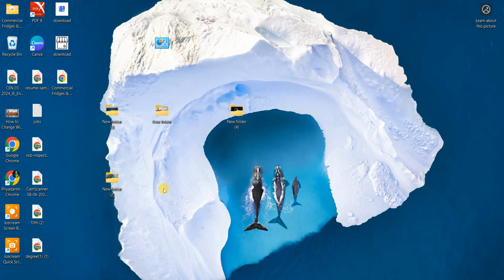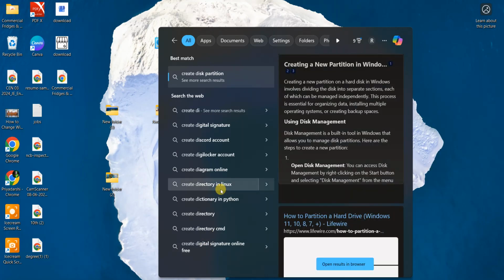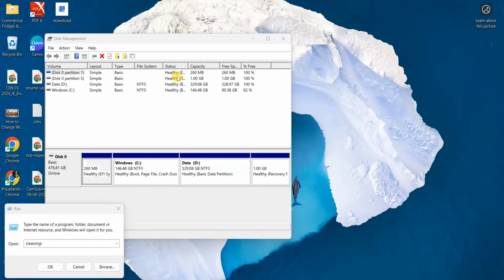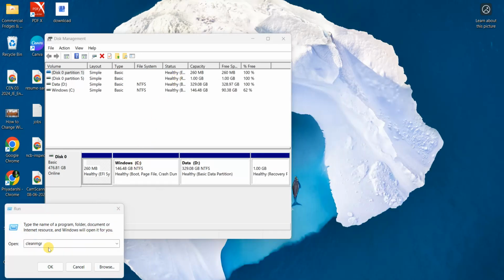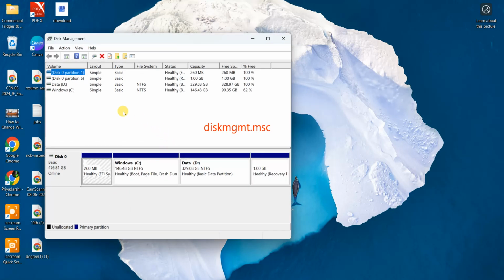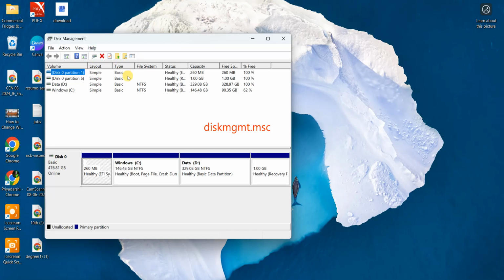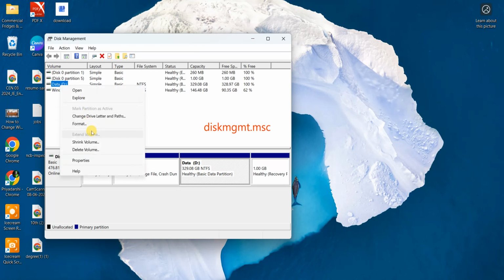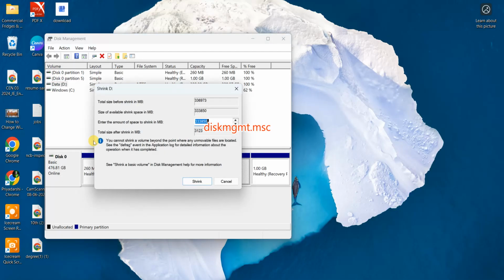How to Safely Create a New Disk Partition in Windows 11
Need more space or want to organize your files better on your Windows 11 PC? In this video, we’ll show you how to create a disk partition in Windows 11 using the built-in Disk Management tool. This step-by-step guide will help you safely split your hard drive and create new partitions without losing any data!

📌 What You’ll Learn:
✅ How to access Disk Management on Windows 11
✅ Steps to shrink an existing volume and create a new partition
✅ How to assign a drive letter and format the partition
✅ Bonus tips for managing disk space efficiently
FOLLOW ME